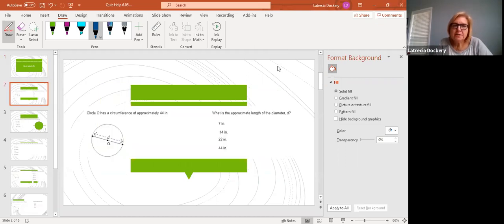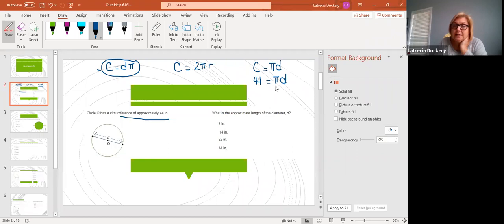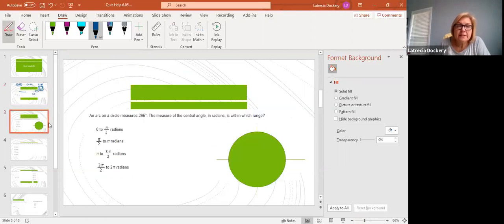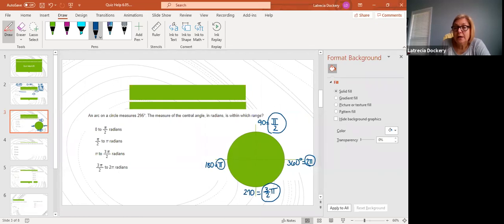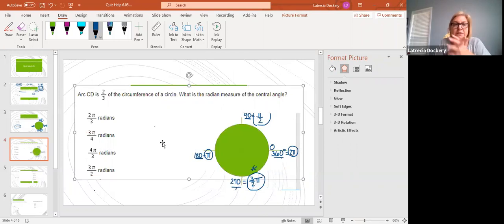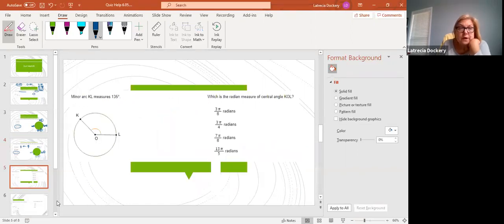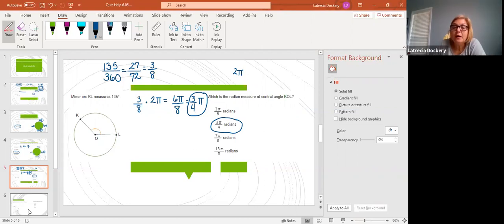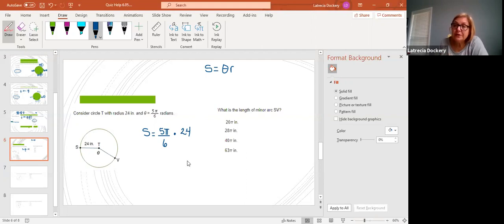6.05 Quiz Help - Circumference & Arc Length (Geometry)